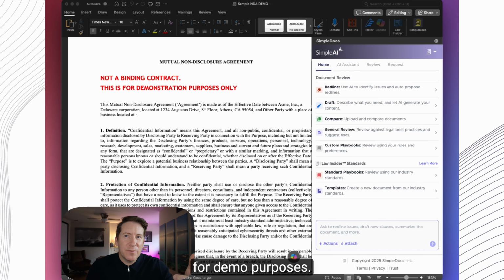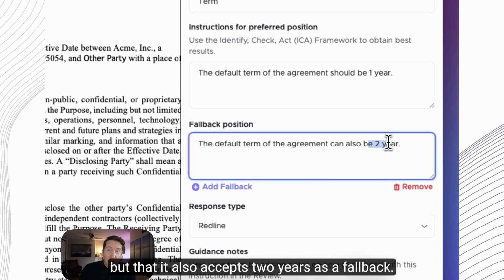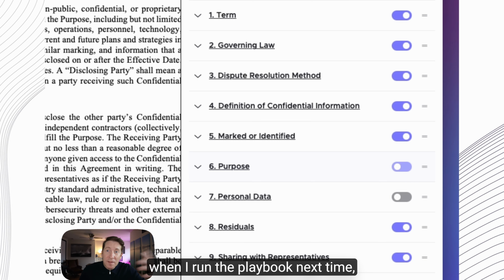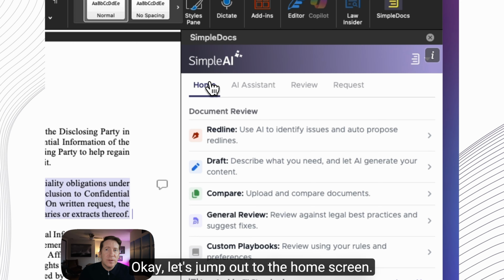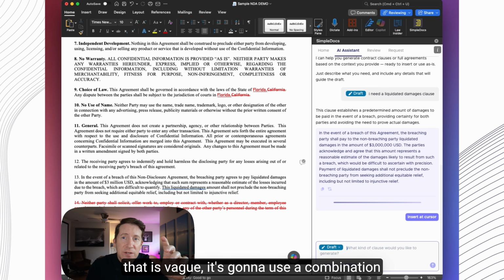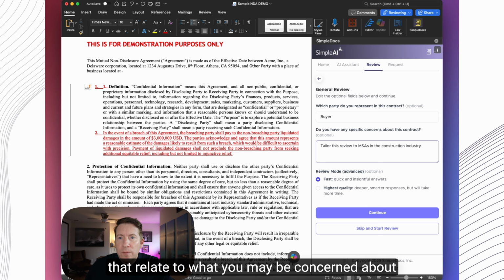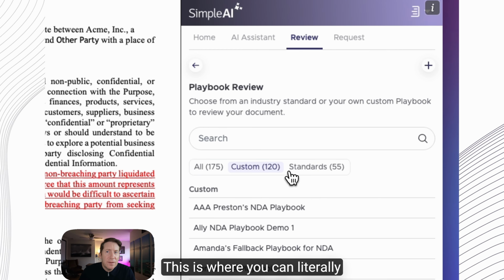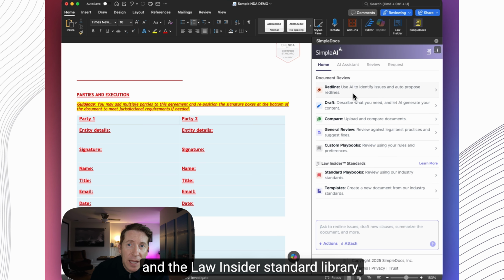SimpleAI Demo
In this product demo, Preston Clark (CEO & Co-Founder of SimpleDocs) walks through SimpleAI — the AI-powered Microsoft Word add-in designed to help legal teams accelerate contract review, automate playbooks, and manage redlines directly within Word.

Whether you're reviewing NDAs, MSAs, or DPAs, SimpleAI streamlines contract workflows by combining AI drafting, redlining, playbook automation, comparison tools, and CLM integration into a seamless experience.

SimpleAI is SOC 2 Type II and GDPR compliant. Trusted by legal teams across industries to get contracts reviewed and signed — faster.